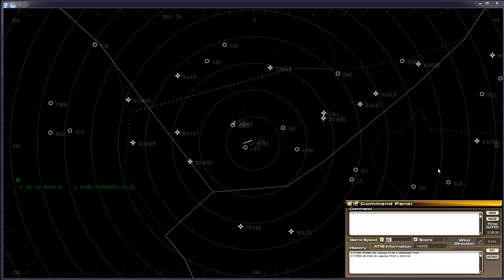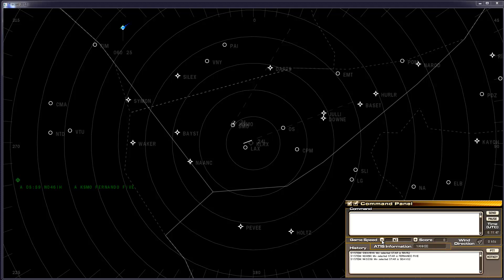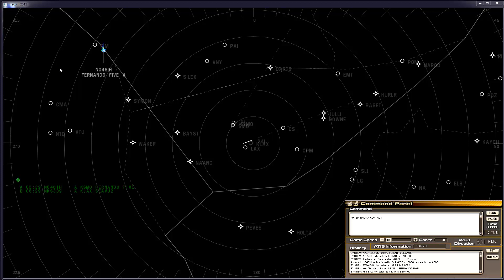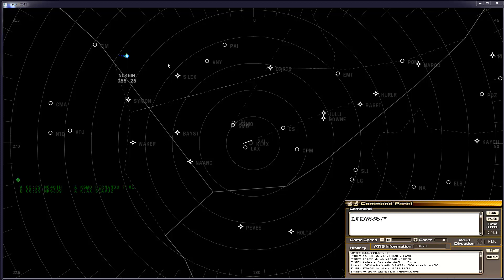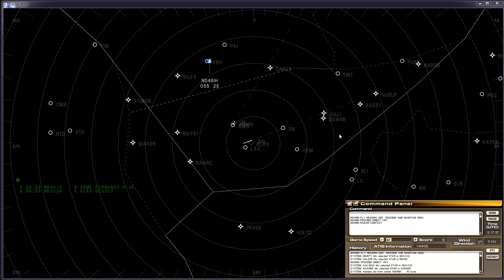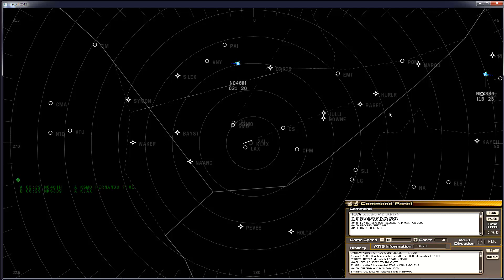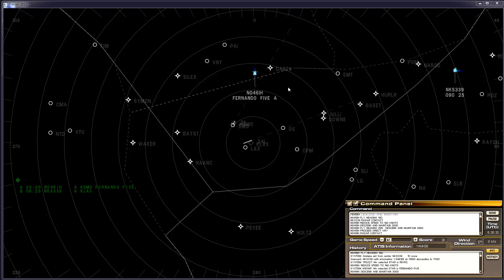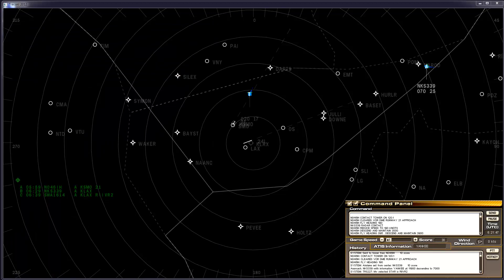Tracon! 2012 - VOR DME Approach Tutorial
Short tutorial on to get an aircraft to accept a VOR/DME approach in the Tracon! 2012 simulation